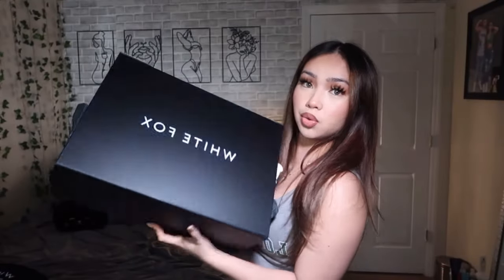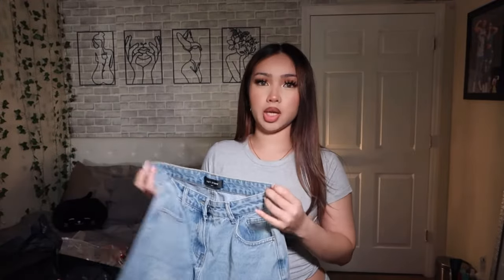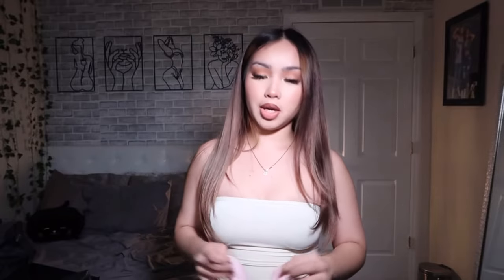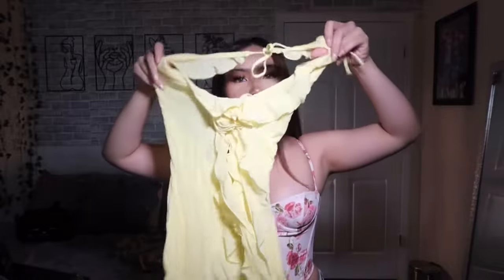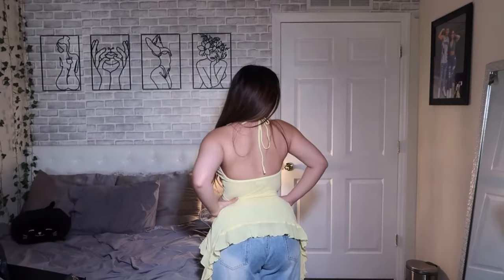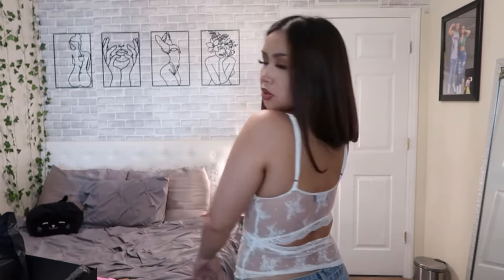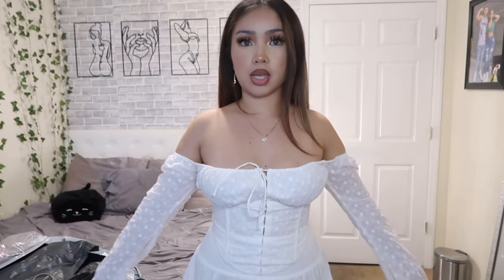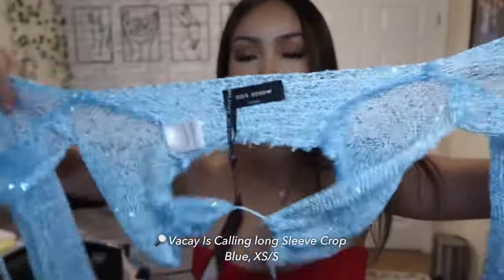massive $1000 white fox try on haul 🤍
Instagram & Tiktok: @julianarmah

Use code 'JULIANA'

Bring The Style Low Rise Wide Leg Jeans Light Blue Wash